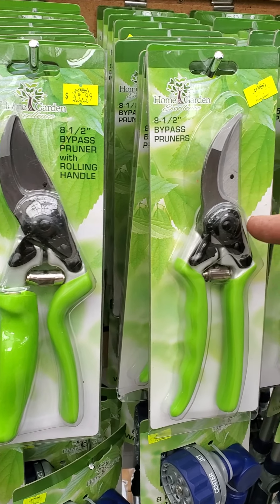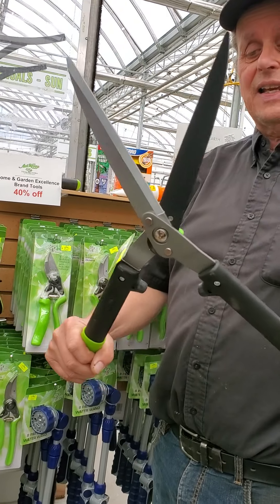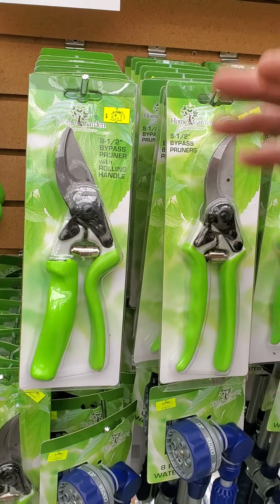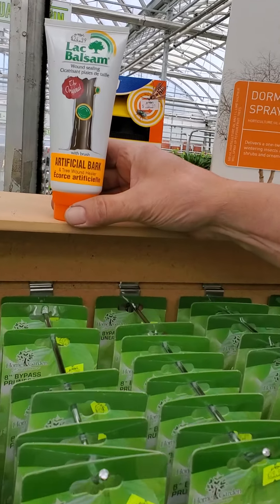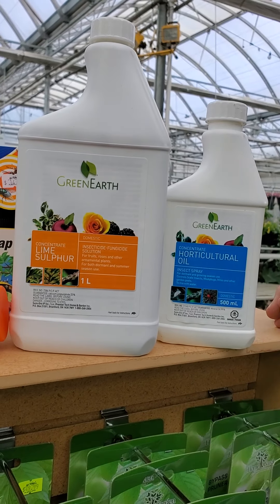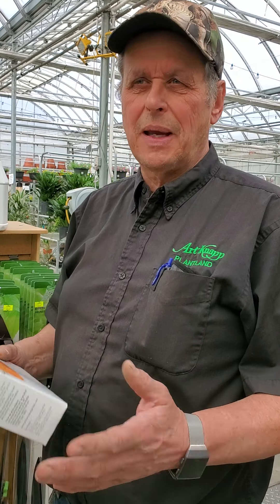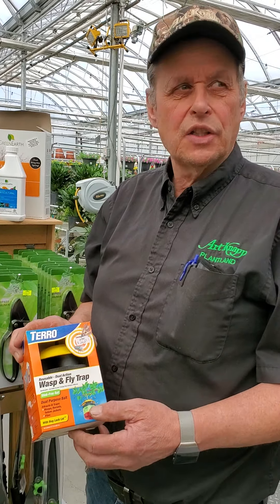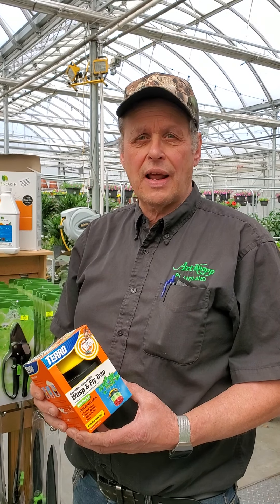Pruning advice from Jos Van Hage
Unfortunately we had to cancel our annual pruning clinic due to COVID-19. So Jos is here to answer all your pruning questions in short videos and shows examples of how to prune.